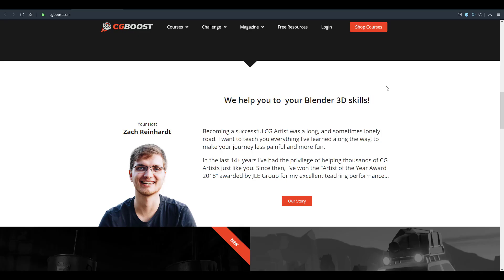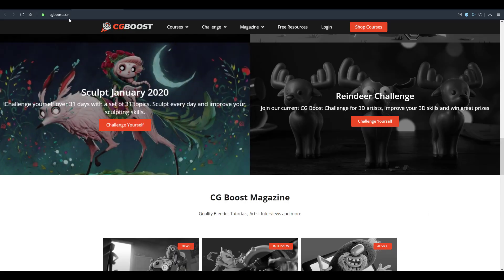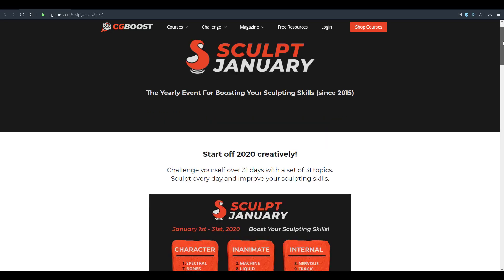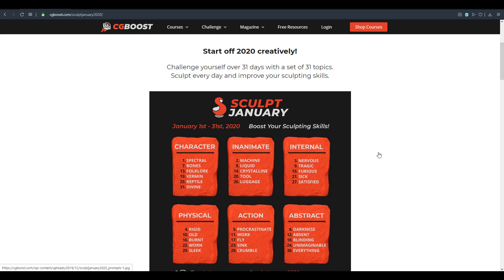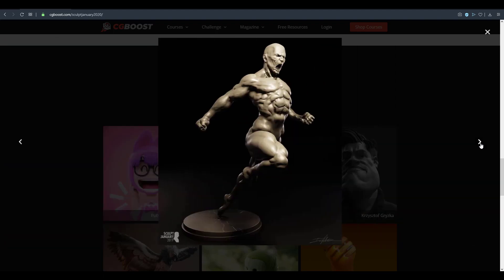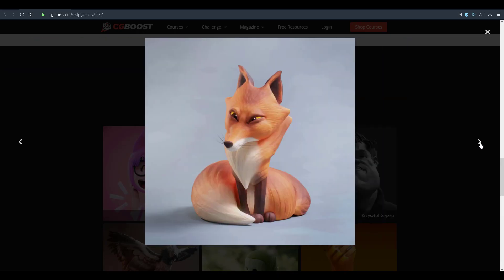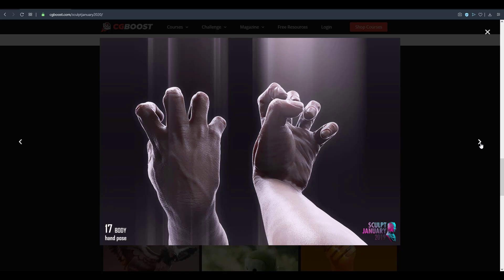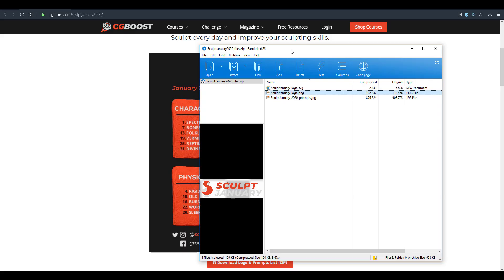SCULPT JANUARY 2020 IS HERE!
If you've ever wanted to get into sculpting or you have a strong passion for learning how to use a sculpting software, then this is probably one of the times that you've been waiting for.
sculpt January is a yearly challenge for CG artist either looking to hone their skills at sculpting or planning on working on a self discipline deadline, this is fun and a very good practice for everyone that sculpts.

Hey there.

Links:
CG BOOST